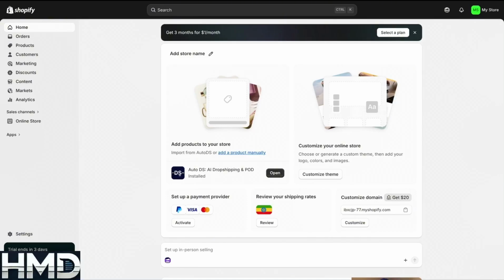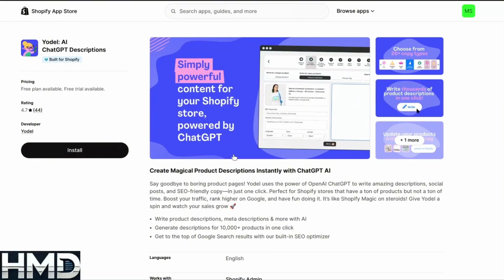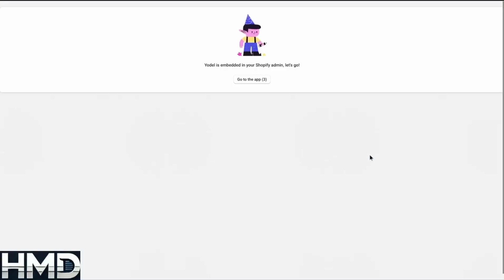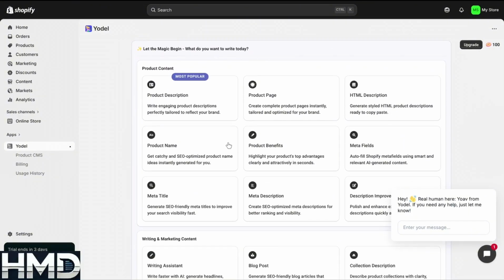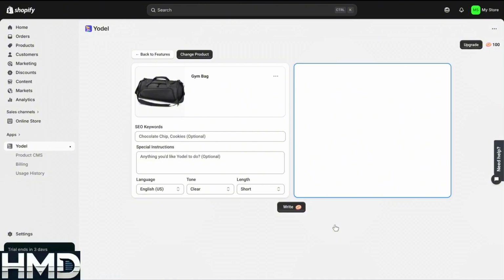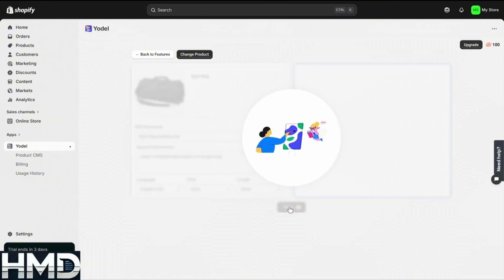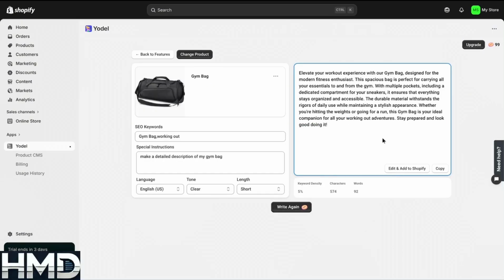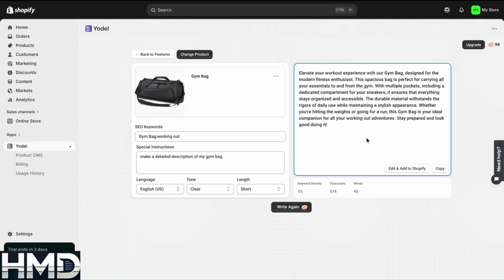Shopify Magic Tutorial 2026: How to Use Shopify AI to Build Your Store Fast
Learn how to use Shopify Magic in 2026 to build, optimize, and automate your online store using AI. This step-by-step tutorial shows you how to generate product descriptions, improve your store content, and save hours of work with Shopify’s built-in AI tools.